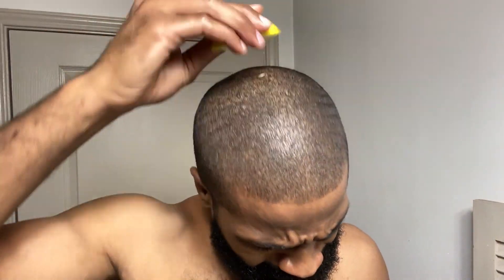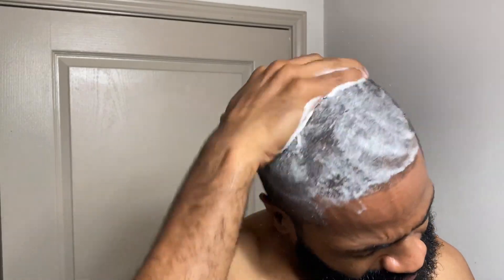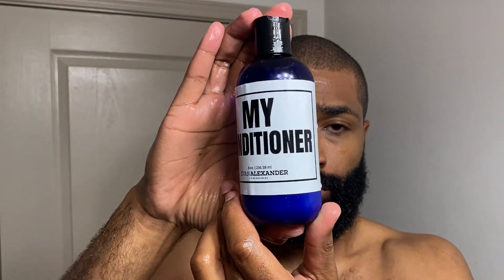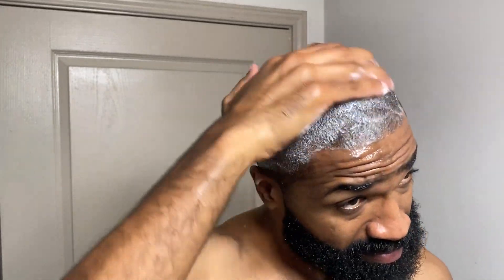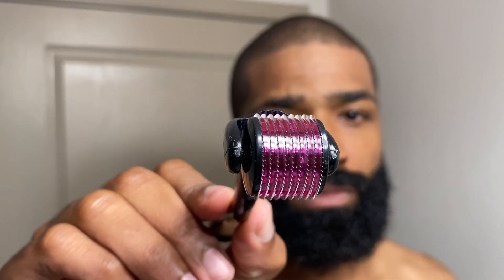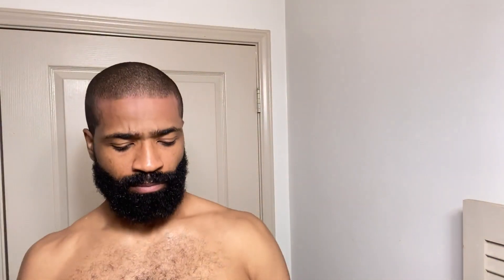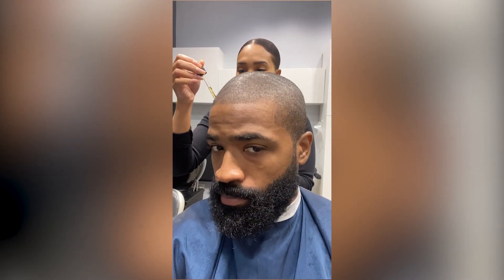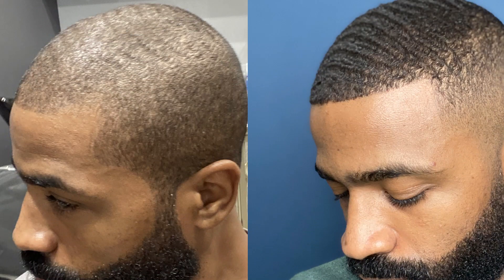How to derma roll for thinning hairline and corners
What's up guys, today I'm going to be showing you how to use a derma roller to help stimulate hair growth and thicken a receding hair line and thin corners.

Have you been using the derma roller? How has it been working for you?

Recommended Episodes